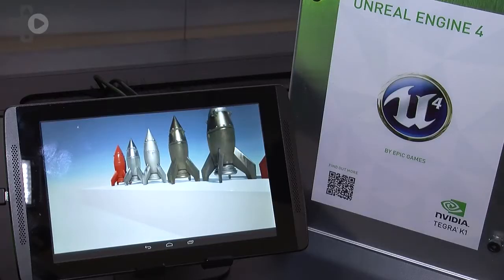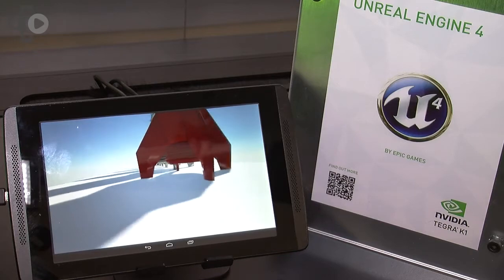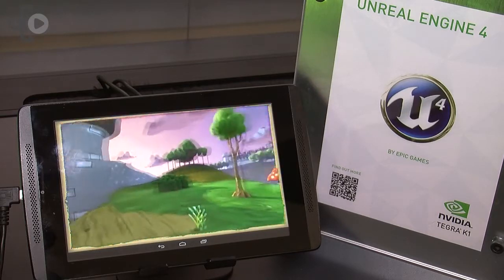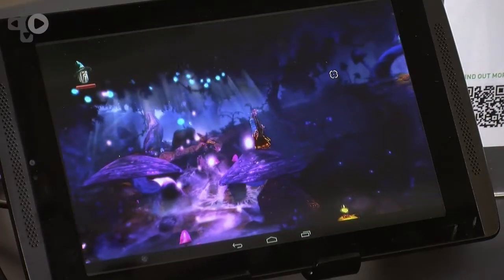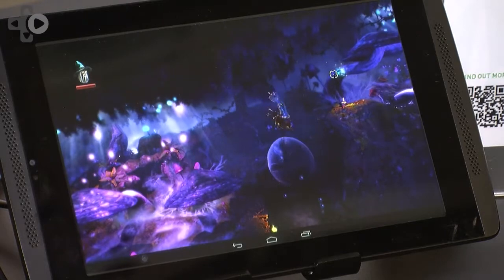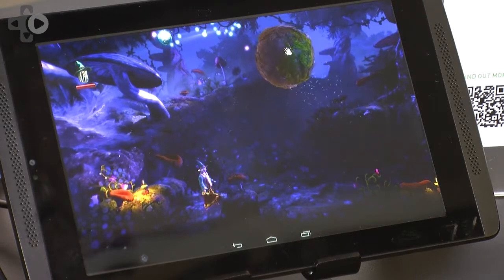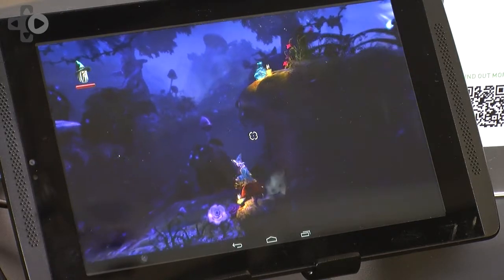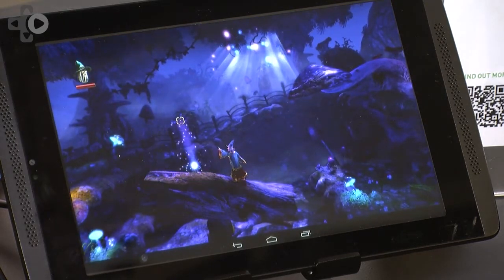Nvidia Tegra K1 Mobile Game Technology Demo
Nvidia tech Andrew Edelsten demonstrates what Tegra K1 technology adds to mobile games in this exclusive interview from GDC 2014.